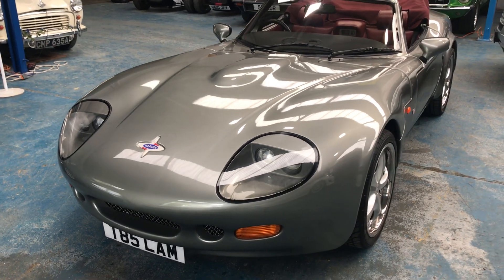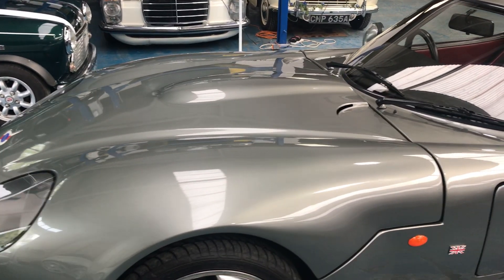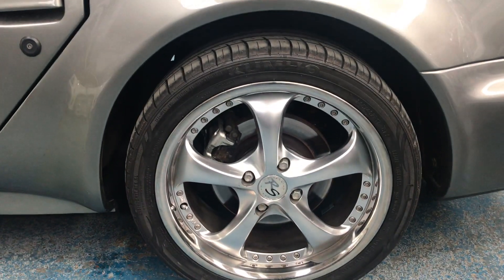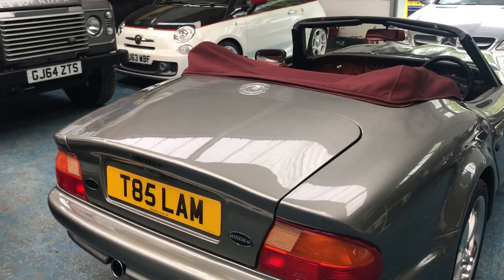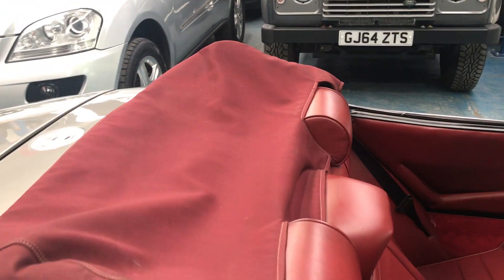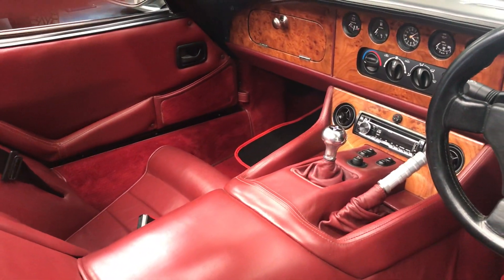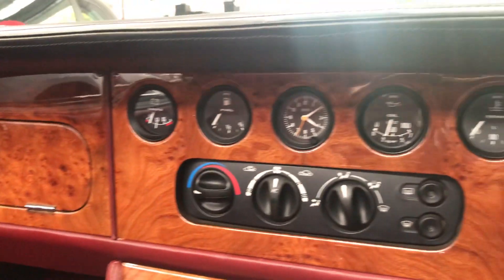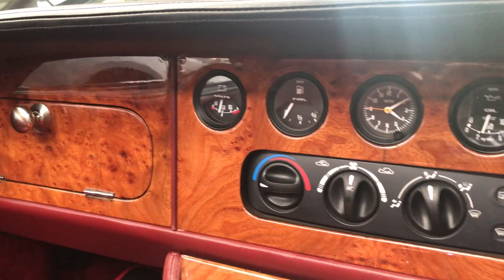Marcos Mantaray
Marcos Mantaray 4.6 litre on offer by Oyster Cars